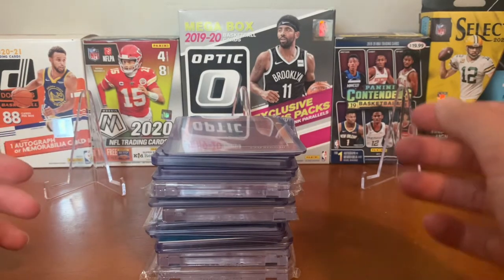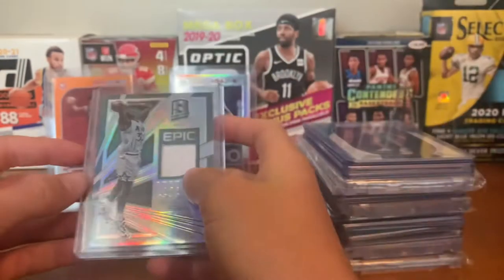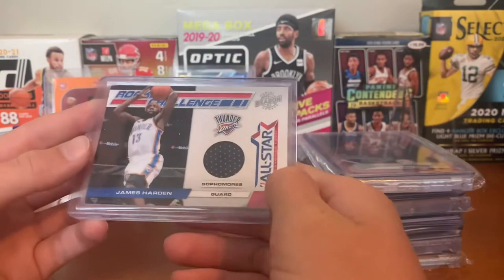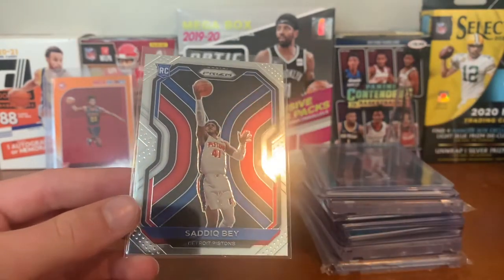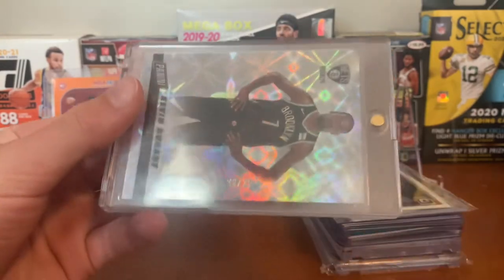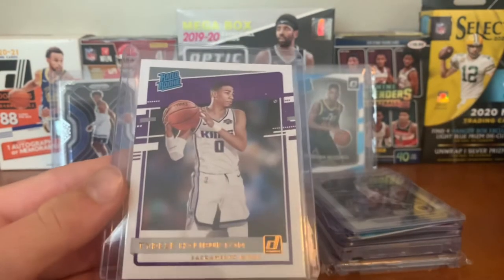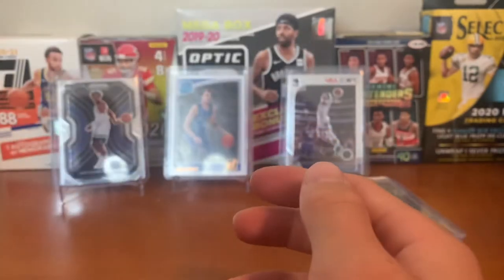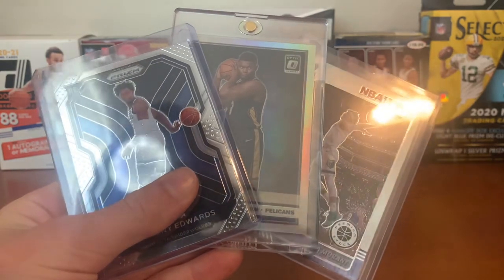Best NBA Card for Every Team! Insane cards!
In this video I show my best card for every NBA team! This was a very fun video to make and I hope you guys enjoy it!